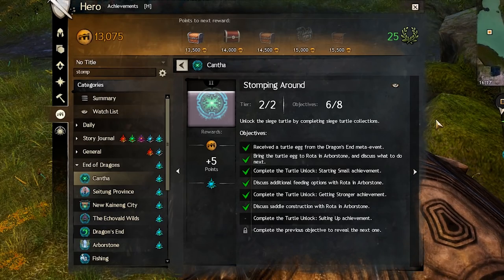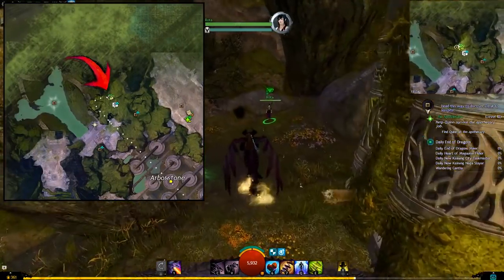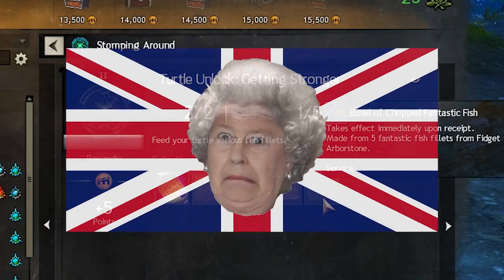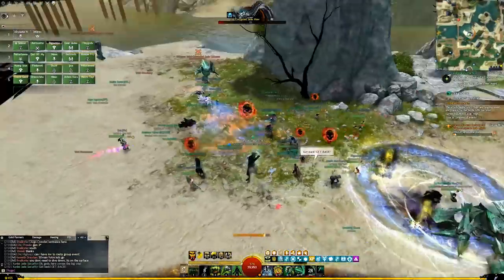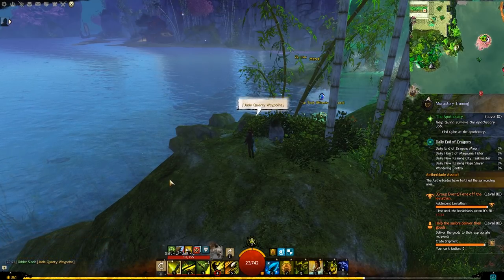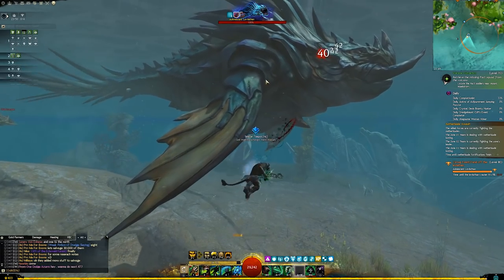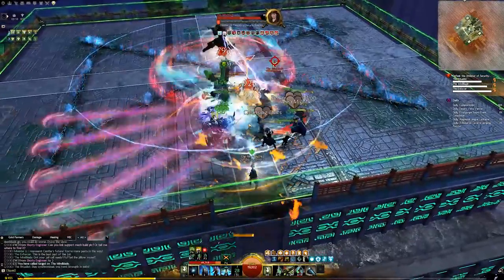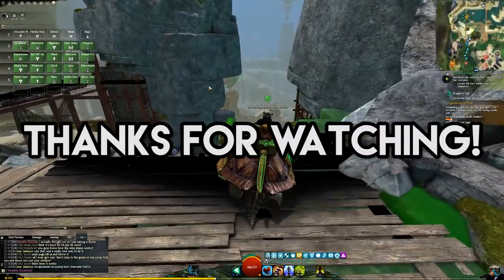How To Unlock The SIEGE TURTLE Combat Mount In Guild Wars 2!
The Siege Turtle was one of the most anticipated features in End of Dragons, but at a glance it's not the most straightforward thing to get your hands on. Grab yourself a new two-player combat mount with this handy guide!

Collection Map Markers:

[&BPUMAAA=] : Miner's Folly - Void Corrupted Jade Maw (Luxon Tools)
[&BOEMAAA=] : Forever tree - Alleola Oil Event
[&BLMMAAA=] : Ingenuity Square - Echovald Heart (Thruster Plans)
[&BBYNAAA=] : Garden Heights Waypoint - New Kaineng Heart (Turret Plans)
[&BMYMAAA=] : Promenade Waypoint - New Kaineng Leviathan (Deluxe Leather Seating)
[&BKoMAAA=] : Fishing Village - Seitung Leviathan (Deluxe Leather Seating)
[&BGUNAAA=] : Daigo Ward Waypoint - Seitung Meta (Turret Power Unit)
[&BGMNAAA=] : Arborstone Waypoint - Arborstone (Strike + Main NPC)

00:00 - Getting started
01:17 - Starting Small
01:35 - Getting Stronger
02:23 - Luxon Tools
02:52 - Turret Plans
03:03 - Turret Power Unit
03:51 - Alleola Oil
04:02 - Deluxe Leather Seat
04:57 - Thruster Plans
05:25 - Thruster Control Unit
05:39 - Saddle Colour Selection
05:48 - Outro/extra tips